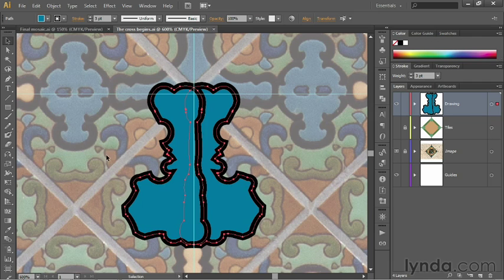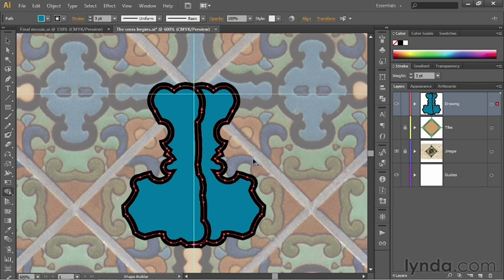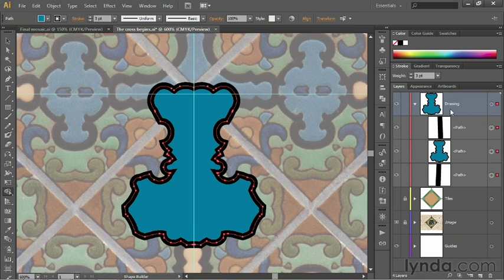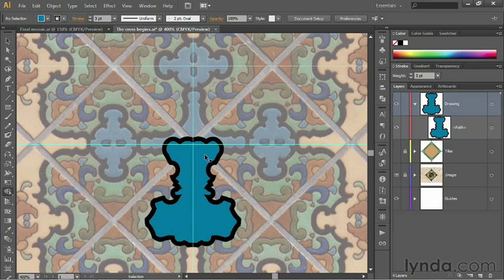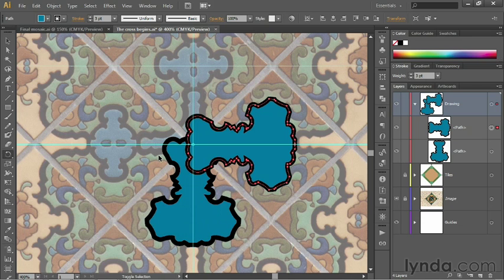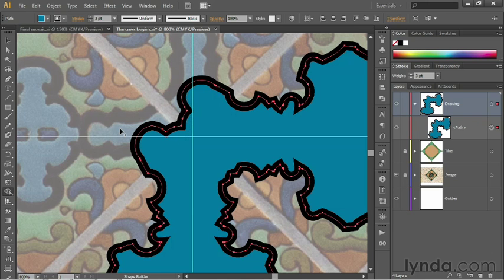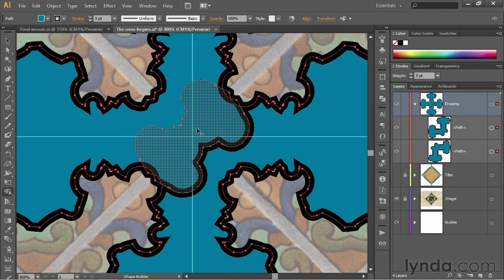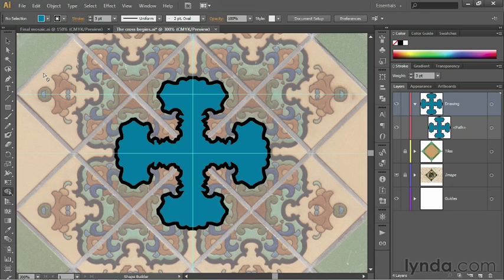97714 08 05 SC11 usetheshapebuilder